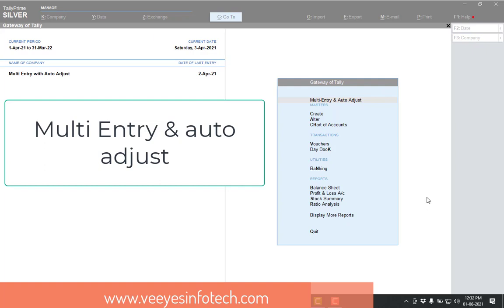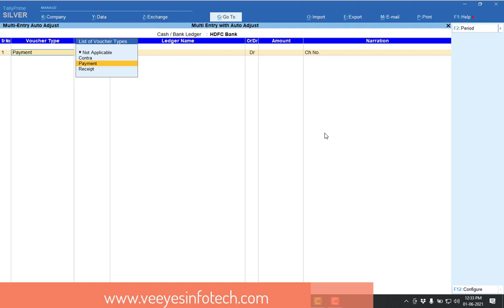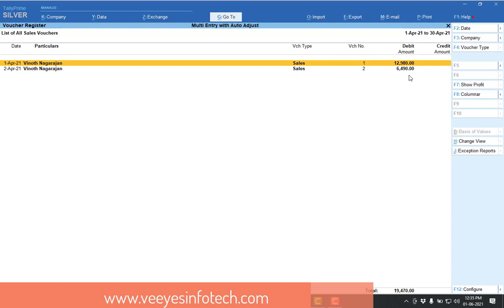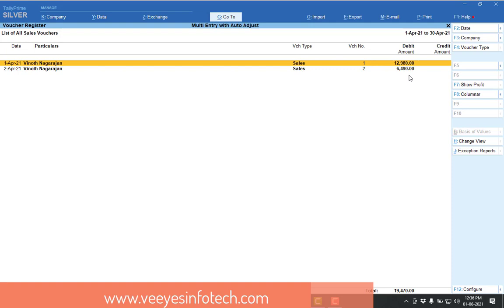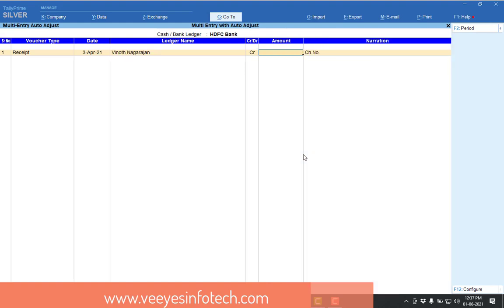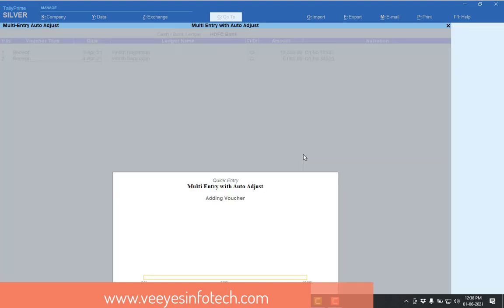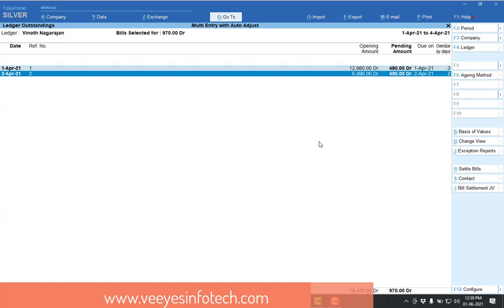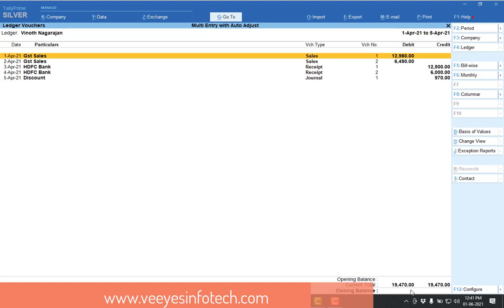Bulk Payment and Receipt Entry make in Tally Prime | Veeyes Infotech 7200044055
Time: Mon-Sat (10.30 am to 5.30 pm)

Rs.3500 + 18% gst

 Quick Voucher Entry In Tally Prime
👉 Quick Expenses Entry In Tally Prime
👉 Quick Receipt Entry in Tally Prime
👉 Quick Payment Entry in Tally Prime
👉 Quick Contra Entry in Tally Prime